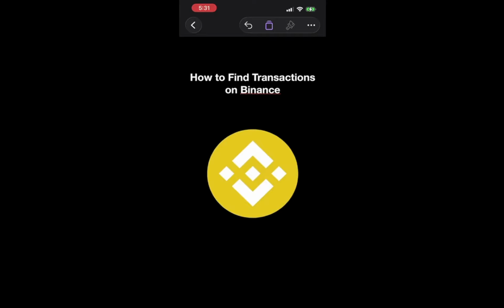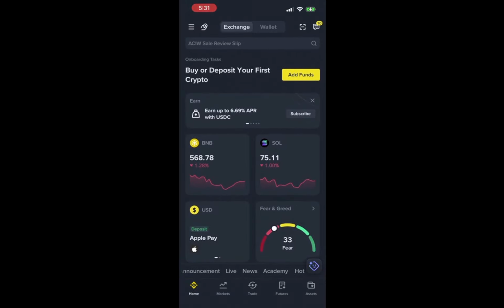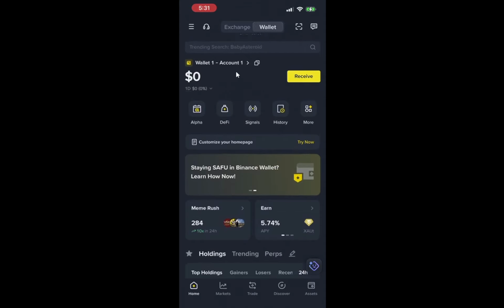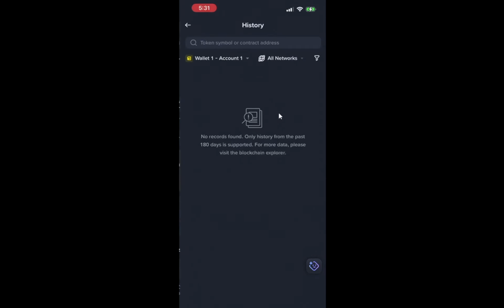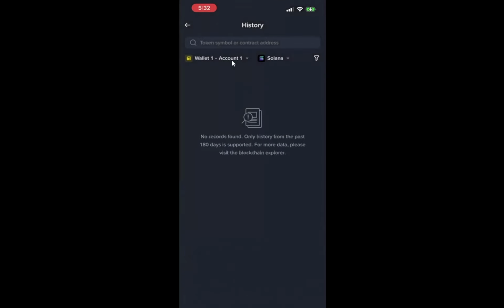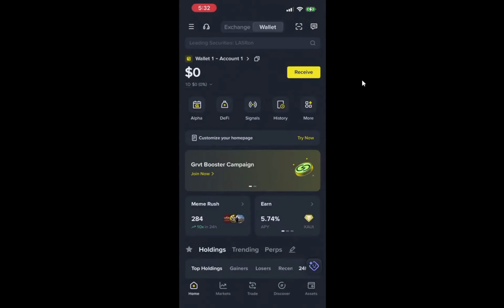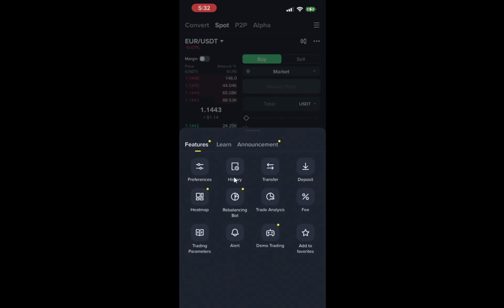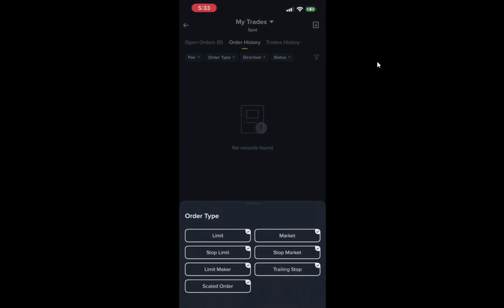How to Find Transactions on Binance [2026 Full Guide]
How to Find Transactions on Binance

Are you struggling to find your transactions on Binance? In this video, we’ll guide you step by step on how to effortlessly locate your transaction history on the Binance app. Managing your cryptocurrency investments is crucial, and understanding where to access your transactions is a vital skill for any trader. We’ll start by signing into the app safely and navigating to the Wallet section. From there, you’ll discover how to choose the right wallet to view your selected transactions, be it Spot, Funding, or Earn. We will also show you how to filter transactions by type, such as Deposits and Withdrawals, making it simple to find specific activities. Plus, we’ll dive into the Trade section for a thorough overview of your trading history. Whether you’re a seasoned trader or just starting, this tutorial will equip you with the tools to stay organized and in control of your crypto activities on Binance. Don’t miss out — watch now!

Binance, cryptocurrency, transaction history, Binance app, crypto trading, manage investments, digital assets, wallet transactions, trade history, crypto tracking, cryptocurrency tutorial, Binance tutorial, finance, trading tips, cryptocurrency management